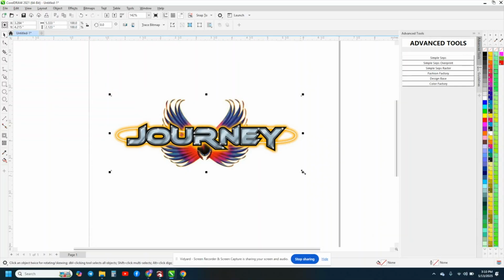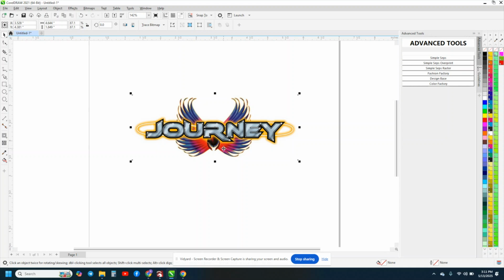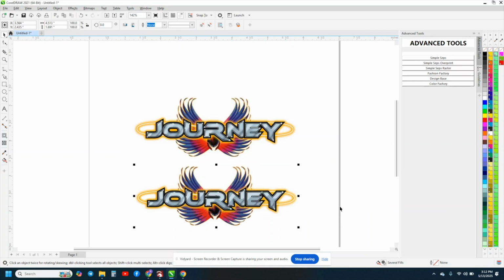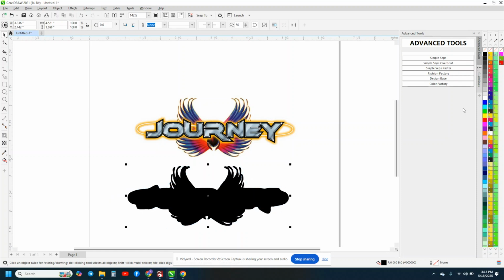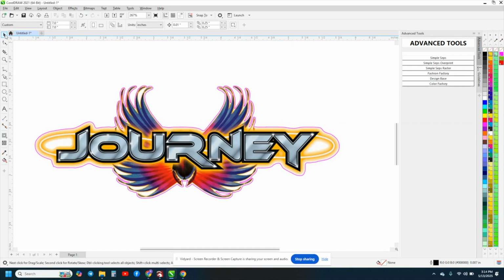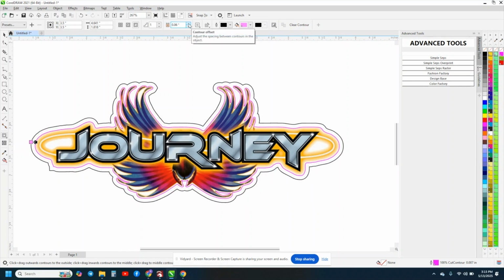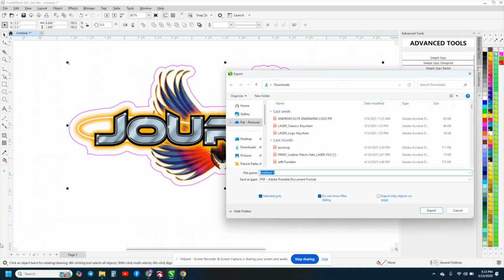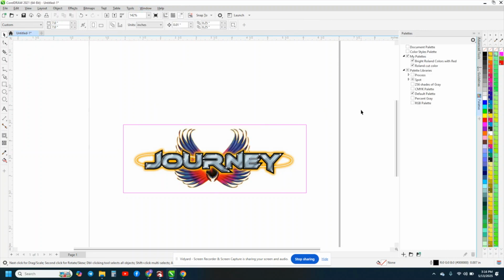CorelDraw: The Secret to Perfect Cutlines for Stickers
This video provides the basics to produce cutlines using any version of CorelDraw. Learn where to find the Roland CutContour Color Palette in your CorelDraw, how to trace a bitmap image,  and produce a silhouette that allows us to cut any shape using vector art. This is perfect for making stickers that can be cut to any shape.  Once your art has the CutContour color and vector line we then have the ability to kiss cut or contour cut decals & stickers for you.

WE PROVIDE WHOLESALE PRINTING SERVICES SUCH AS SCREEN PRINTING, EMBROIDERY AND FULL COLOR DIGITAL DTF (DIRECT TO FILM) TRANSFERS, VINY BANNERS, STICKERS AND MORE,  FOR BUSINESSES AND BRANDS IN THE PRINT INDUSTRY, CONTACT US FOR MORE INFO

Order Supreme Color DTF Transfers - wholesale ( Receive $25 instant FREE Credit just for signing up - must have wholesale license )

Order Supreme Neon DTF Transfers - wholesale ( Receive $25 instant FREE Credit just for signing up - must have wholesale license )